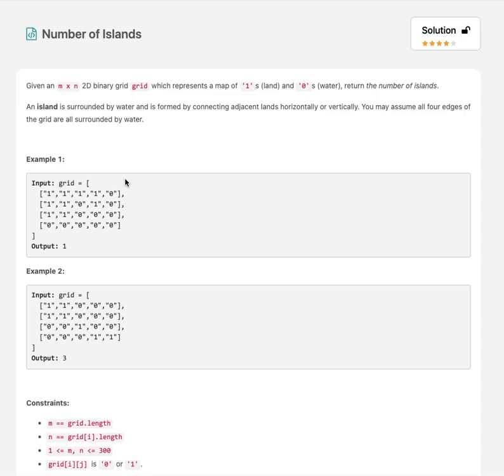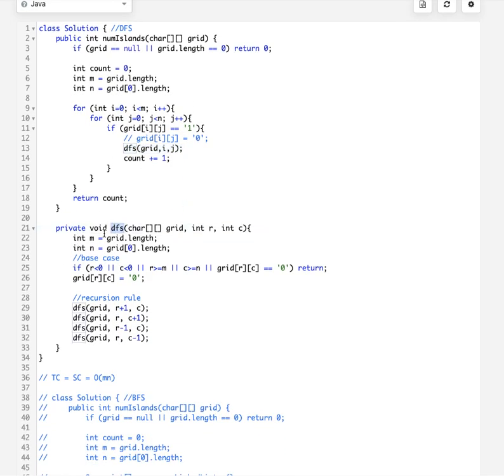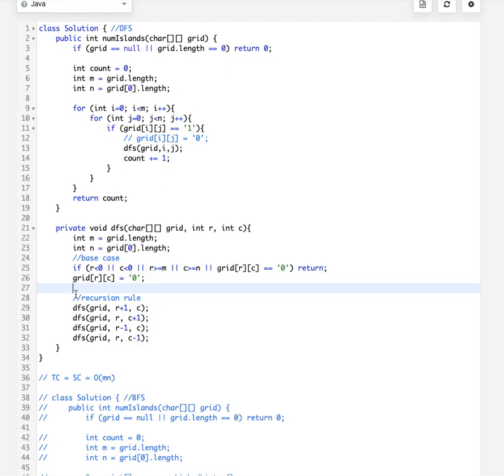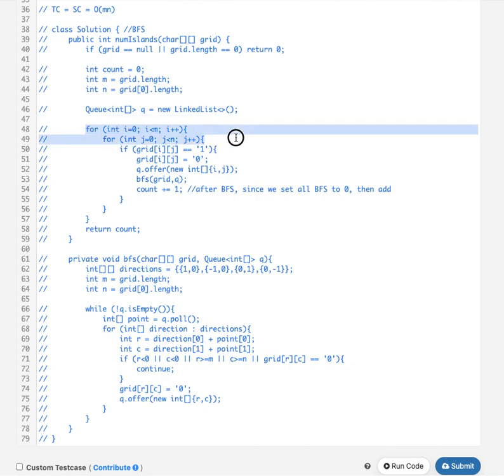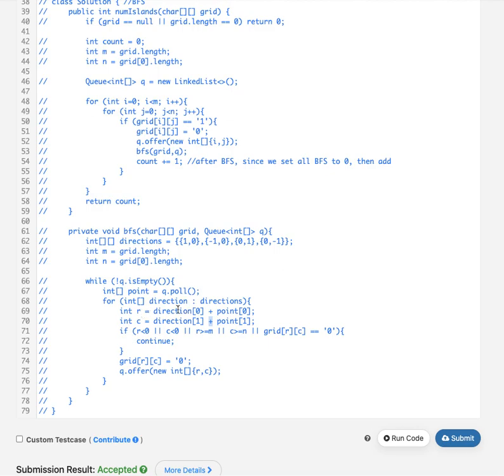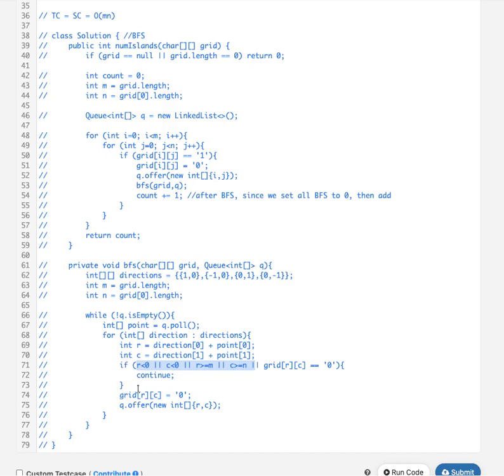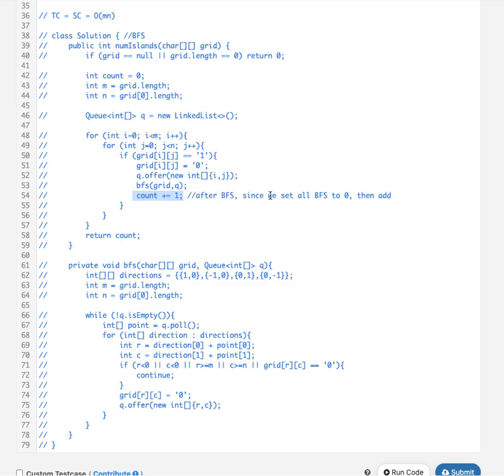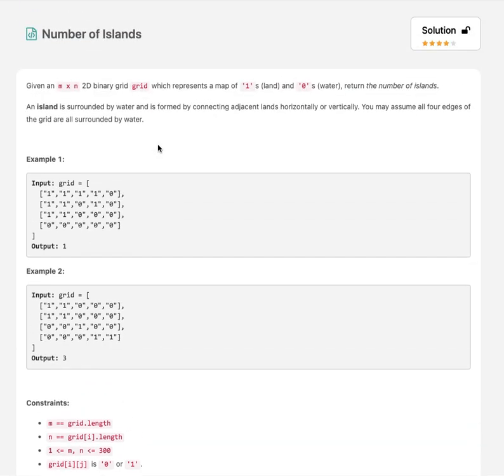200 Number of Islands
LeetCode 200. Number of Islands